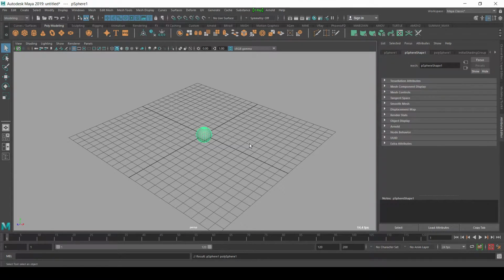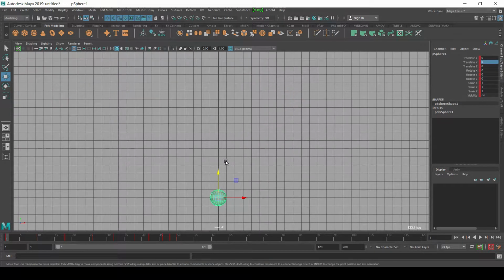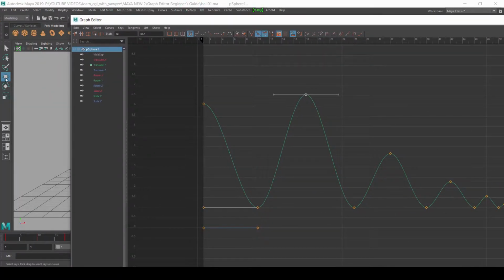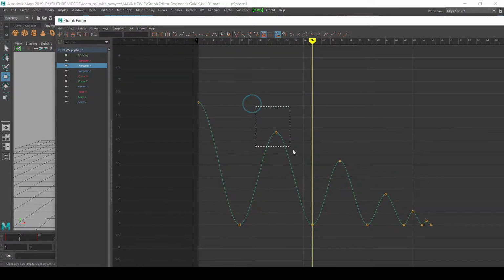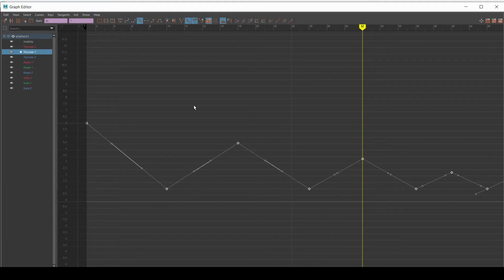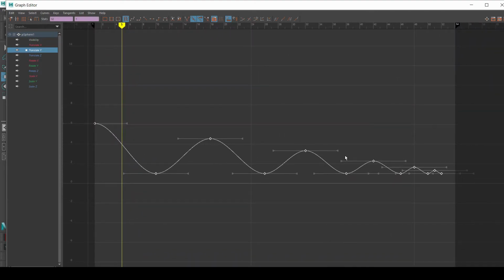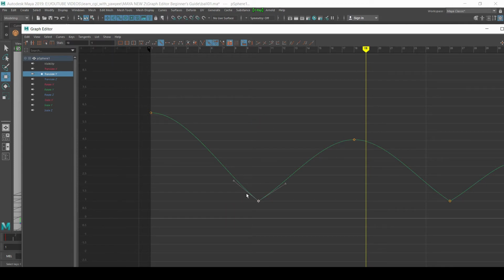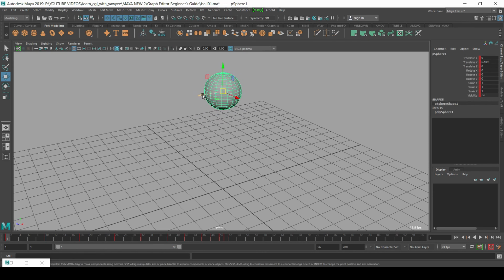Maya Bouncing Ball Tutorial + Graph Editor Explained | A Step by Step Guide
In this tutorial , you get to learn how to create a bouncing ball tutorial and the basics of how to edit graph editor in maya , the most fundamental understanding of how curve works in maya. With the basic knowledge that you equipped from this tutorial , you can reapply the knowledge into other parts of your project like the walk cycle , body mechanics and etc.

You need a copy of Maya to follow this tutorial. Here's where to get Maya for free

0:00 - Intro
00:33 - Creating simple scene
05:44 - Graph Editor Introduction
17:30 - Breaking Tangents
18:28 - Tweaking Tangents
18:55 - Ending & Conclusions